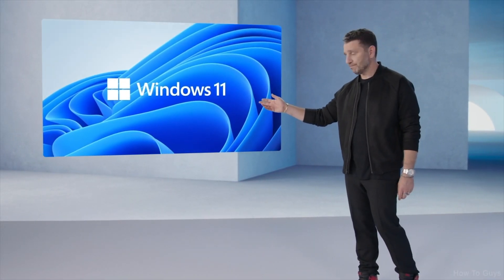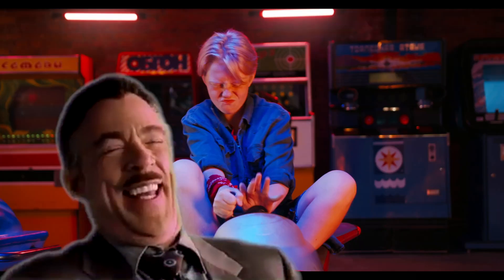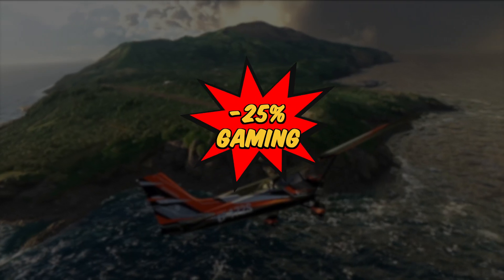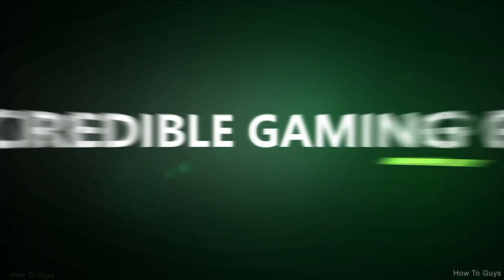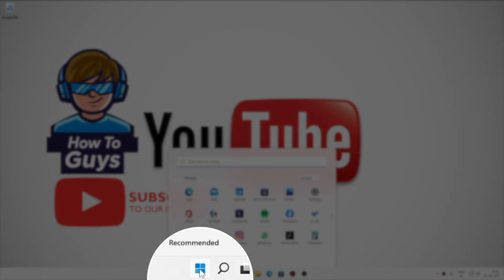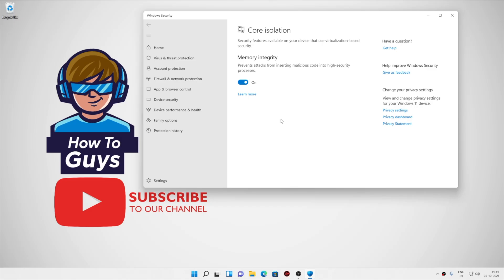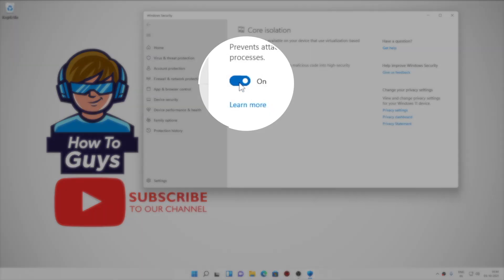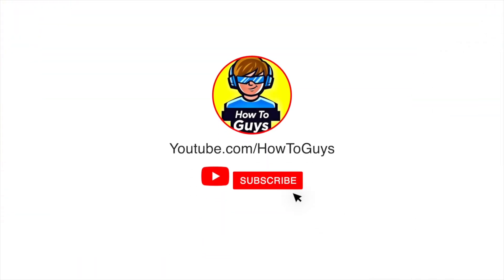Windows 11 Gaming Performance Fix | Windows 11 VBS Disable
In this video, we will fix Windows 11 gaming performance by disabling VBS. I will show you how to disable VBS in windows 11 or windows 10.

Microsoft VBS will hobble gaming performance in Windows 11. The issue is Virtualization-Based Security (VBS), a setting introduced into Windows 10 which uses hardware and software virtualization to enhance the security of your system. It basically creates an isolated subsystem that helps prevent malware from screwing your PC.
It's a feature mainly intended for enterprise customers to be able to lock down the corporate PCs they drop in to their offices and make sure they don't get compromised.

Alternatively You Go In
Windows Security - Device Security - Core Isolation Details - Disable memory integrity